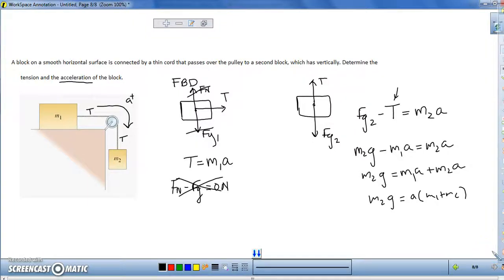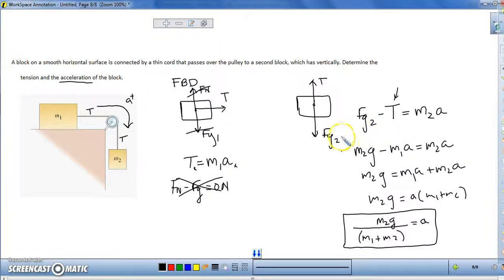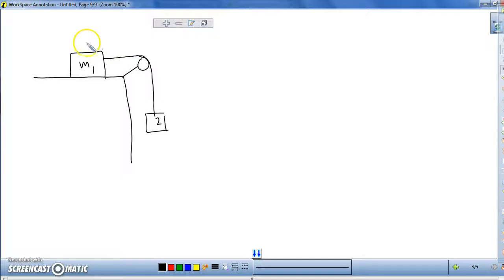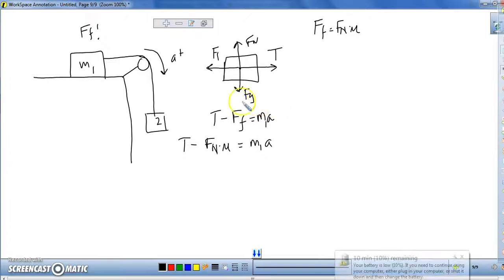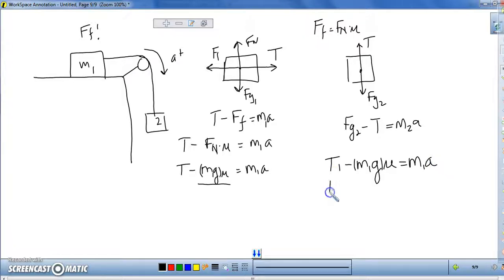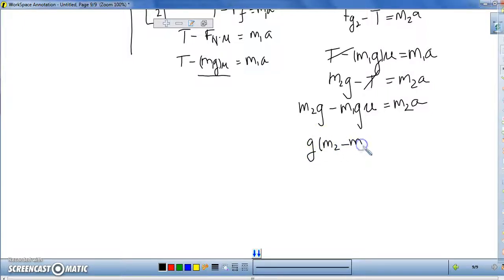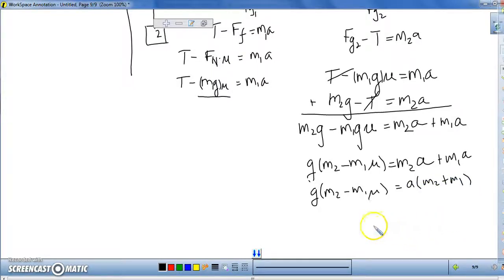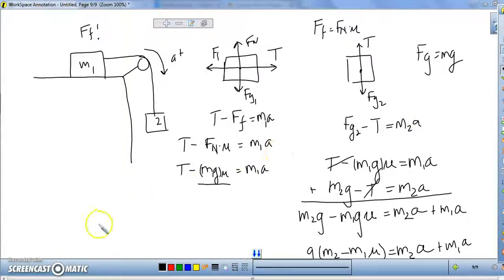Newtons Law Systems 2